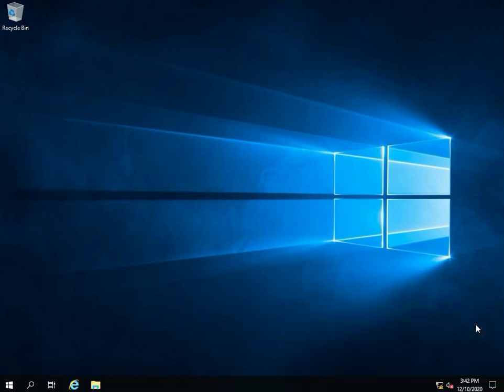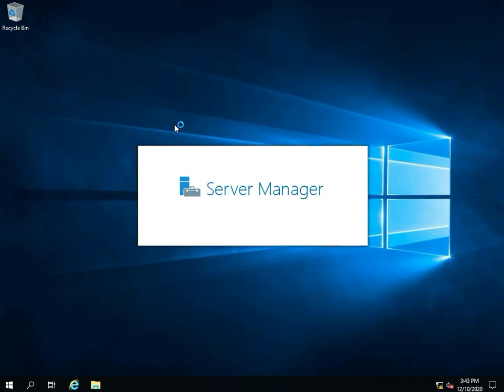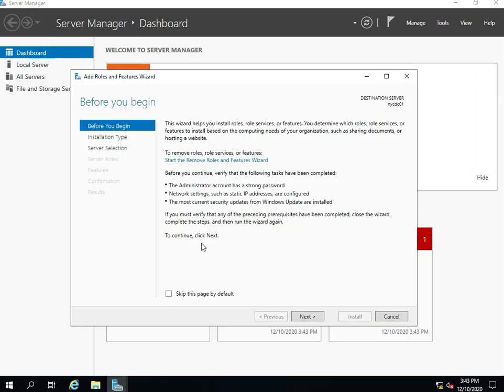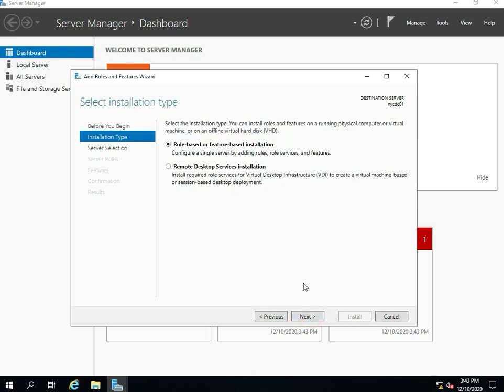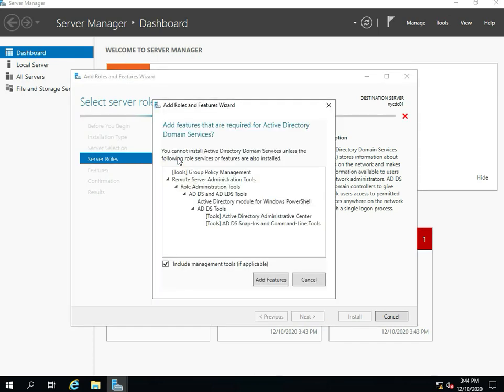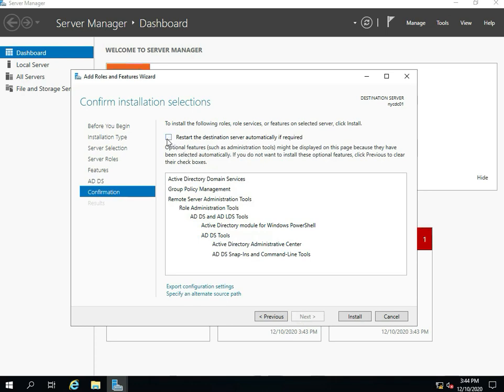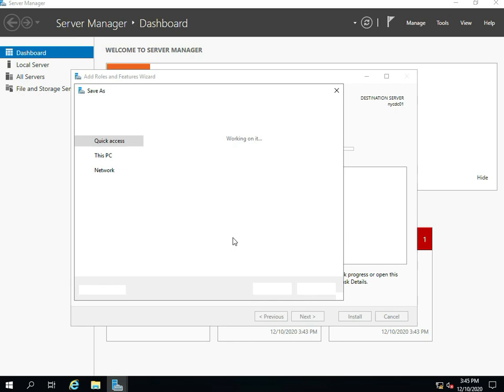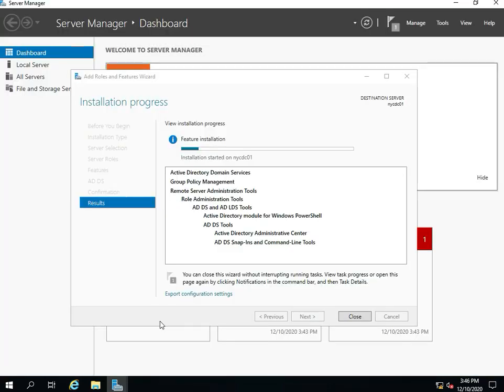Installing Active Directory on Windows Server 2019